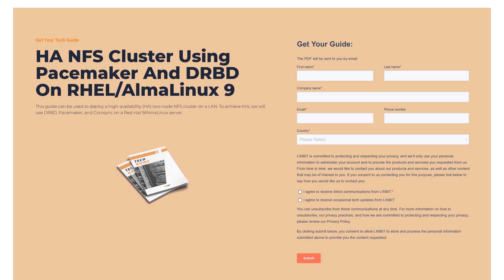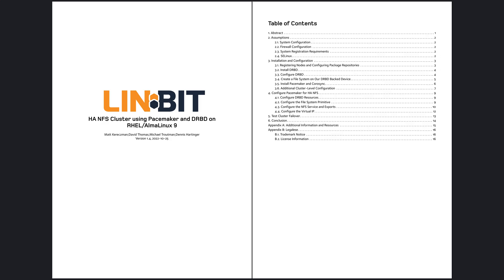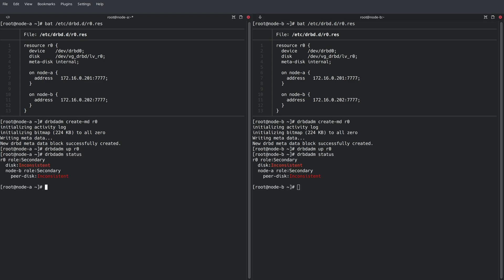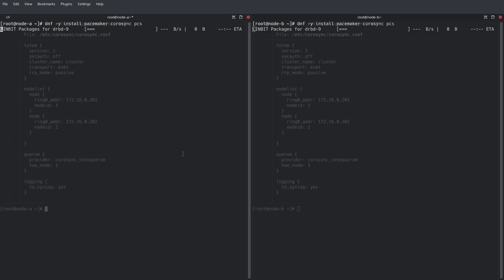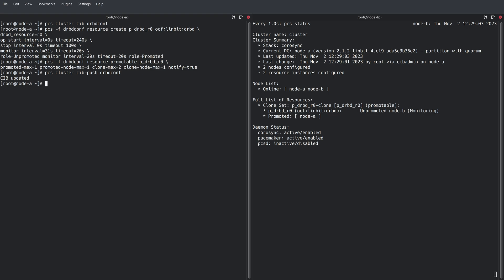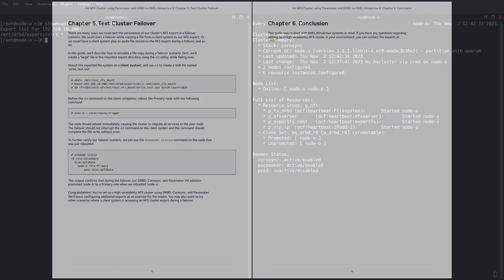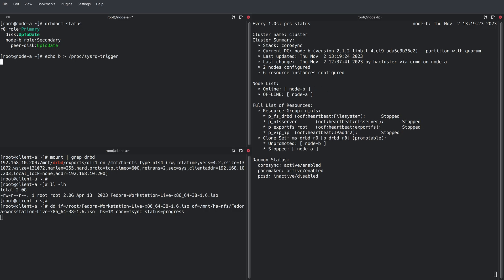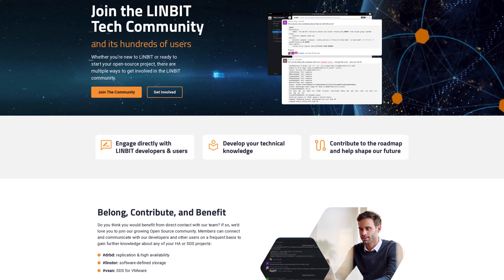Highly Available NFS Exports with DRBD & Pacemaker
This is a video companion overview for one of our more popular tech guides. This guide can be used to deploy a highly available (HA) NFS cluster using DRBD, Pacemaker, and Corosync on Red Hat Enterprise Linux 9.

00:00 - Introduction
00:35 - Repository Configuration
00:49 - DRBD Configuration
01:25 - Pacemaker and Corosync Configuration
02:37 - Testing Failover
03:21 - Conclusion